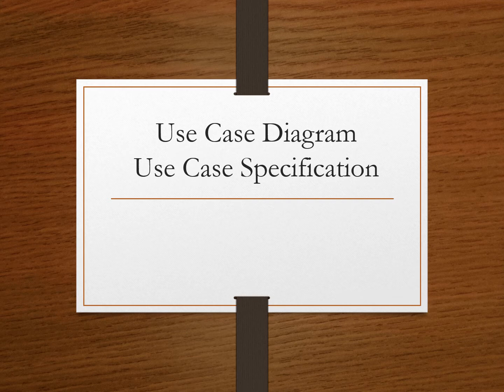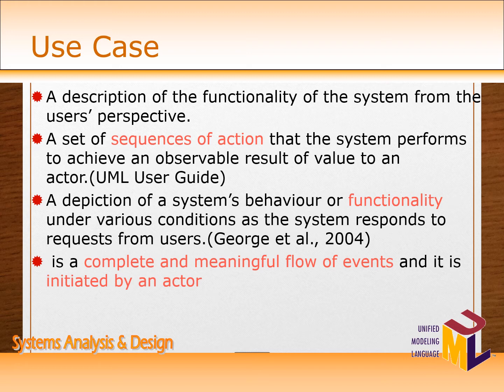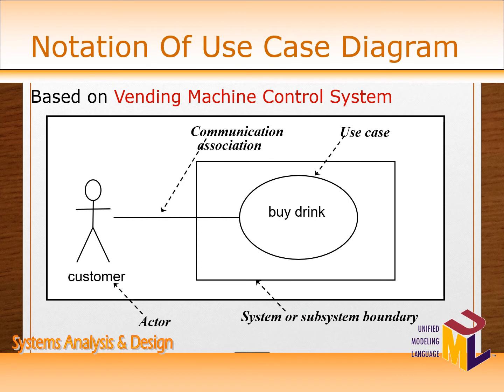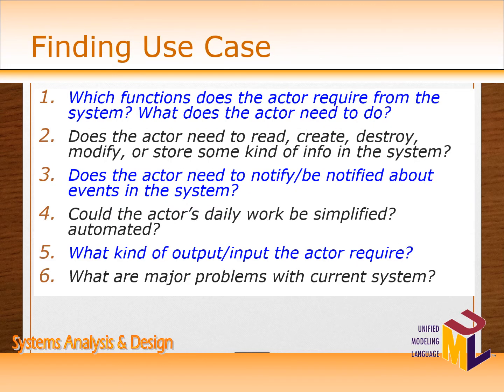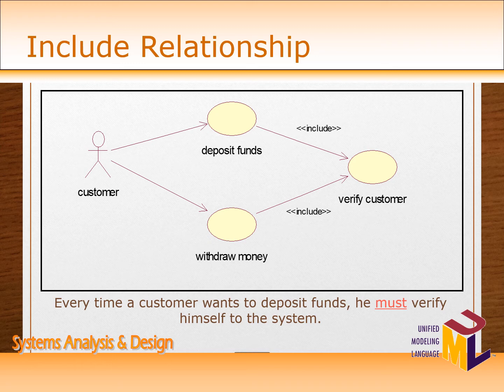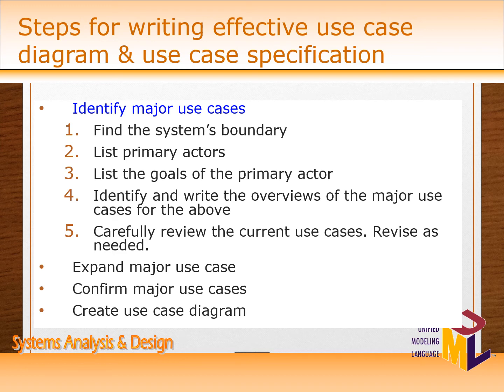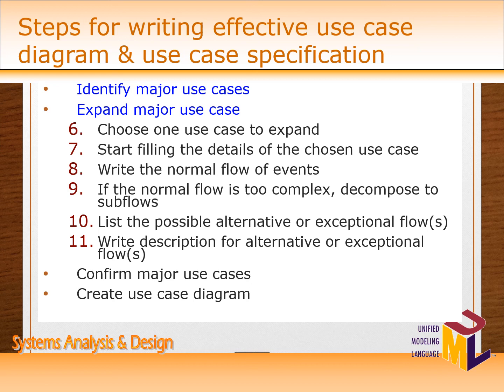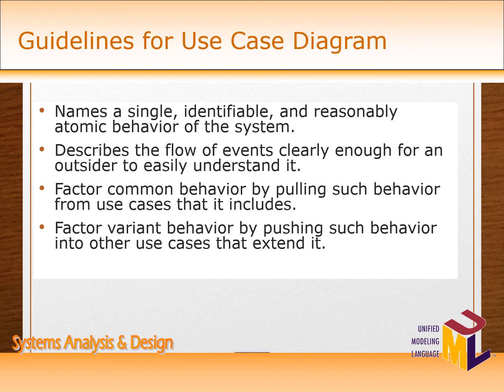STID3024 Week4 Use Case Diagram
Covering on the concept of UML use case diagram